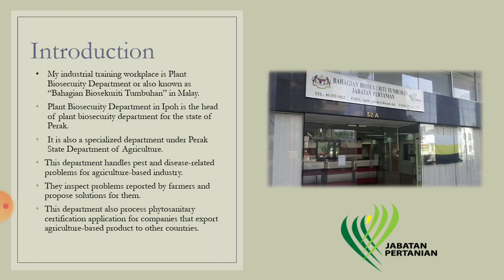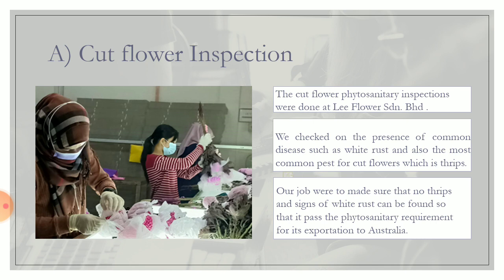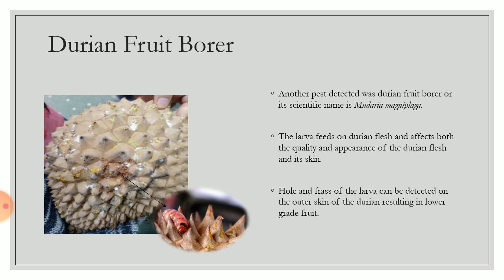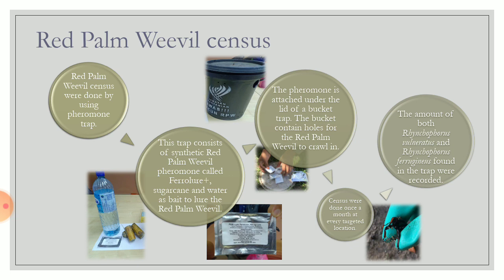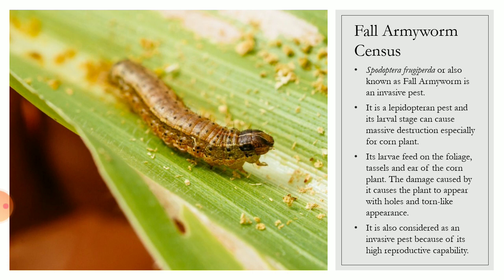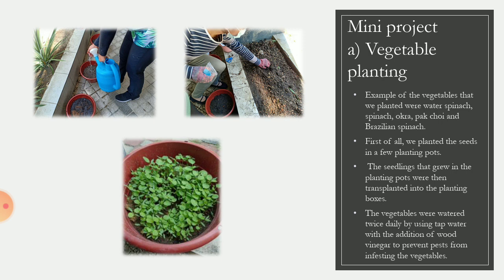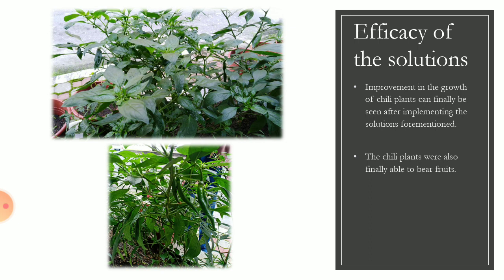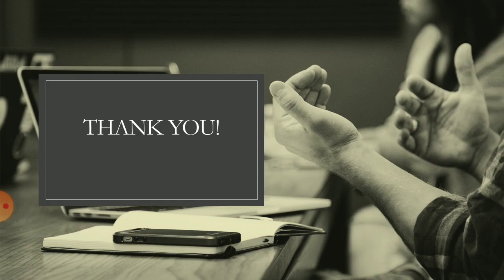S48526 Industrial Training's Presentation